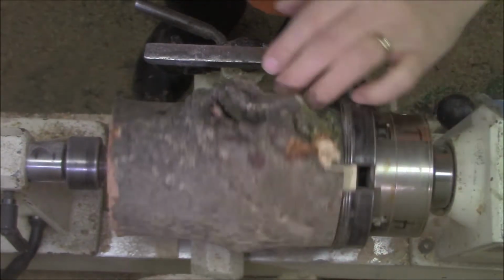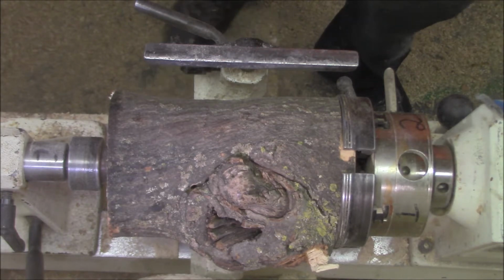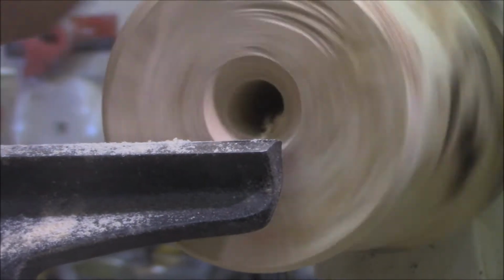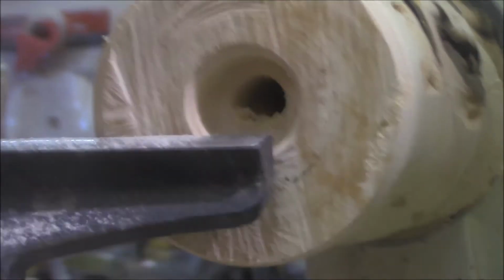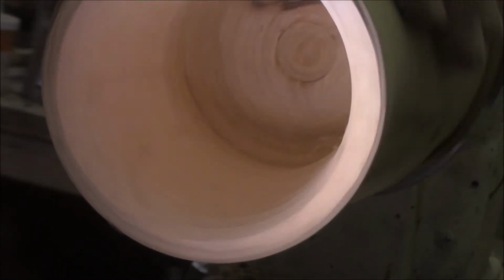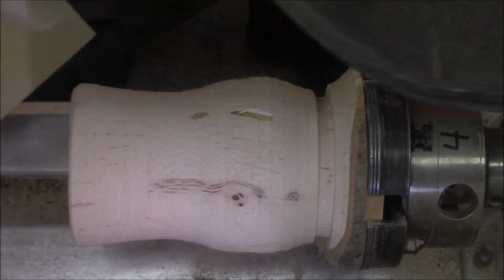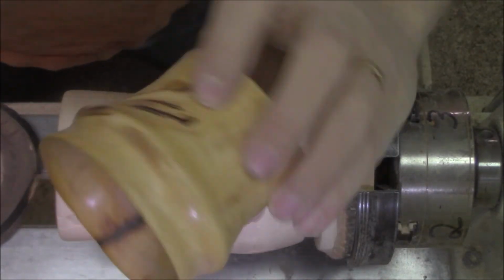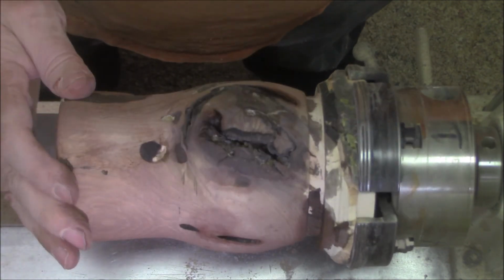Hornbeam vase?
I'm not sure what this wood is. I do know it is dense and turns beautifully!

All my videos are me sharing my journey as I learn this art form.
I am a student, not a teacher and in no way an expert.
Please take time to read, learn, and study so you can be safe!
Use and wear all appropriate safety equipment including head protection, face shield, and respiratory protection.